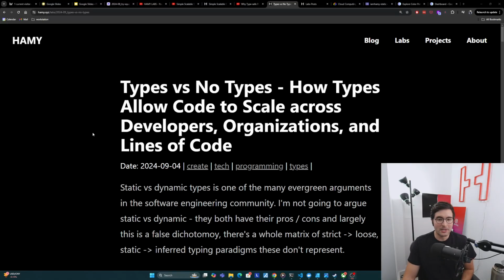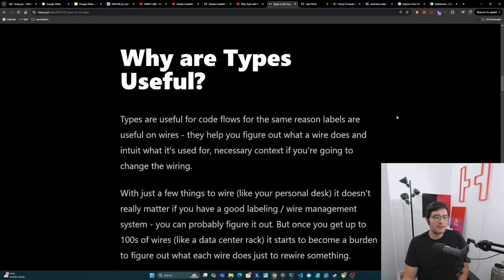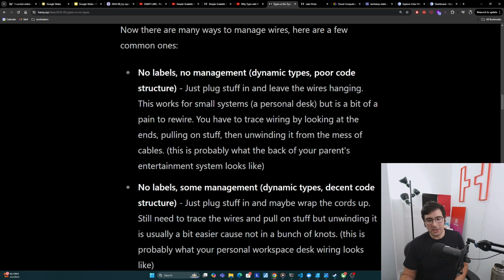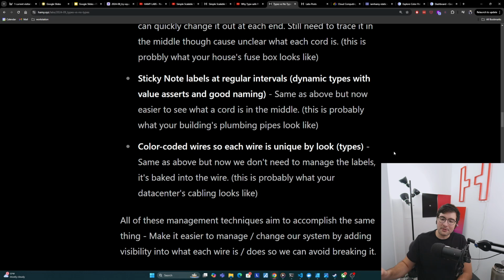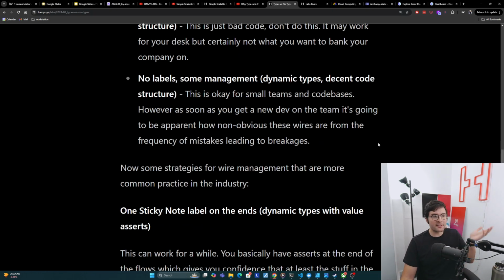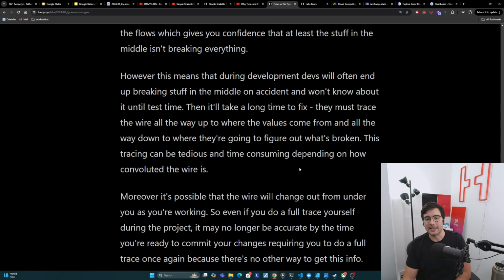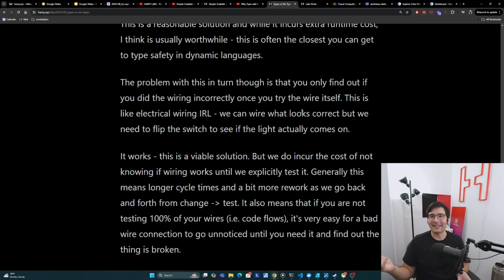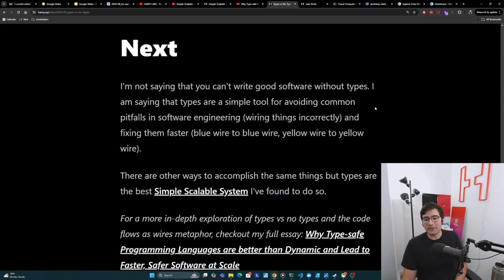Types vs No Types - How Types Allow Code to Scale across Developers, Organizations, and Code Size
In this video we explore how types vs no types affects common development flows through the analogy of code flows as wires.

Chapters

02:05 - What are Types?
03:55 - Why are Types Useful?
12:00 - Types vs No Types for Software at Scale
13:55 - Strategies to Avoid
15:30 - Dynamic Types with Value Asserts
18:50 - Dynamic Types with Value Asserts and Good Naming at Regular Intervals
23:50 - Types

# Support